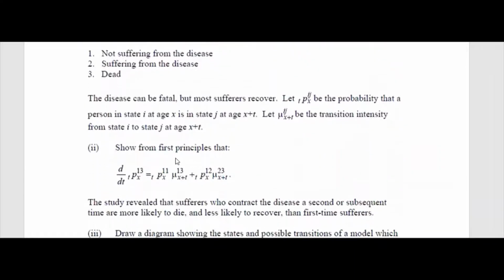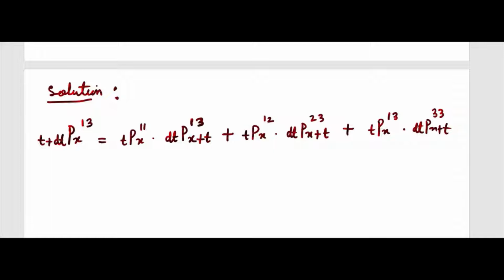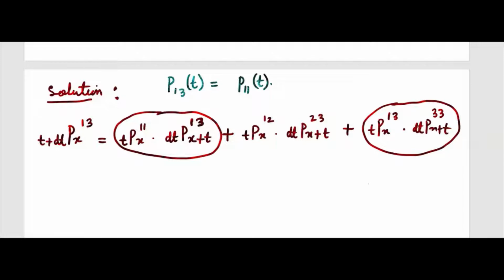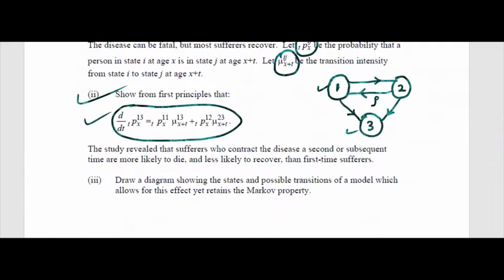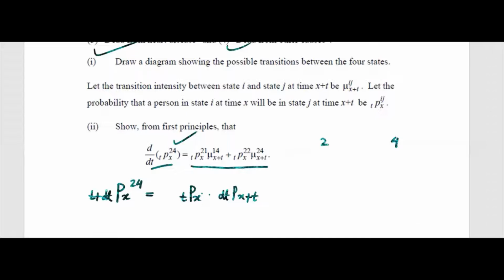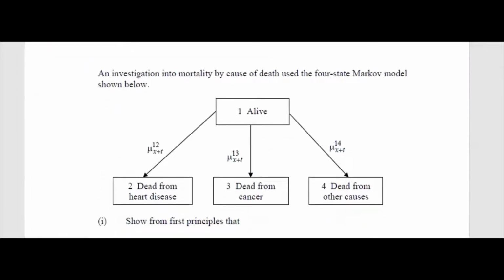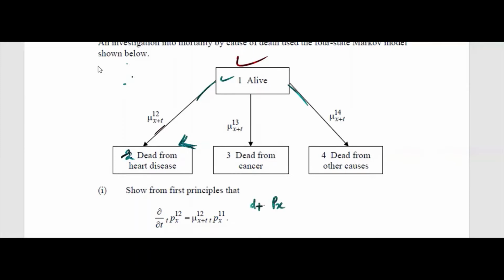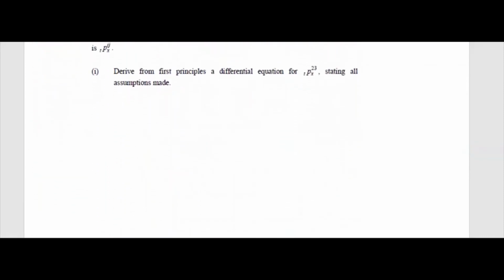Solving directly without using Kolmogorov equations |Class 25,CS2-Risk Modelling & Survival Analysis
CS2-Risk Modelling & Survival Analysis

Sometimes its useful to know how to form and solve problems directly from first principle without using Kolmogorov equations. This is best explained through an example.